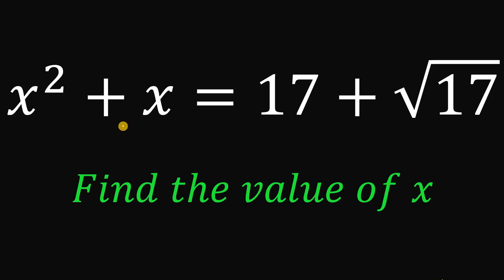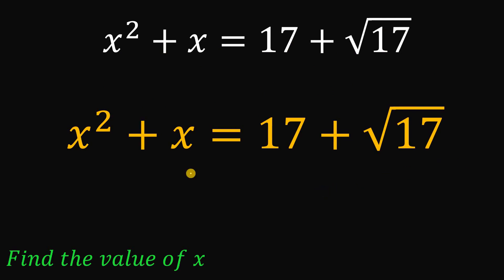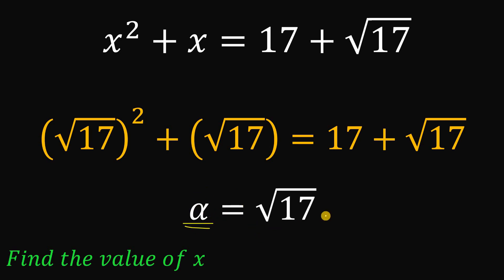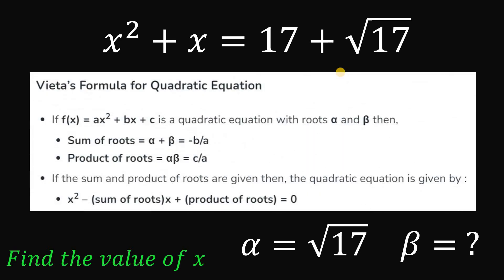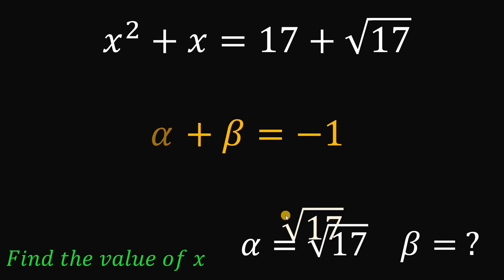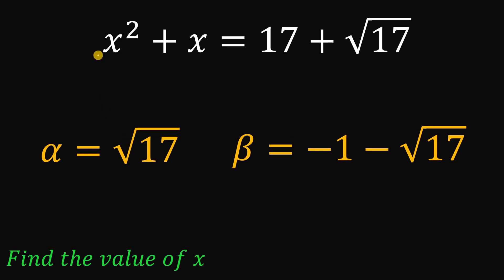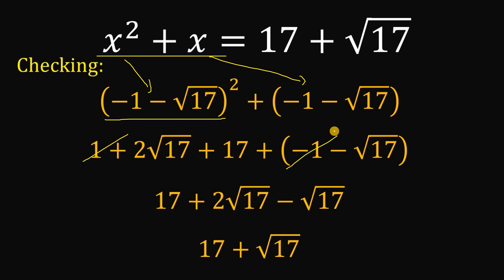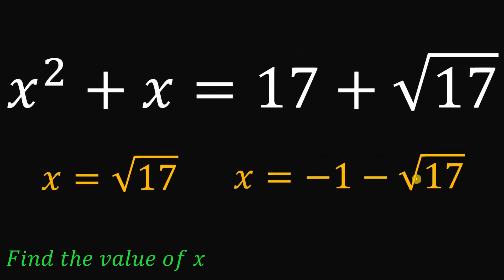Simple Strategy: Find x